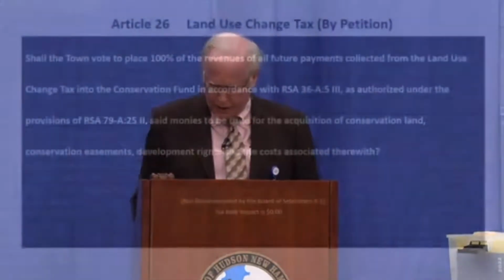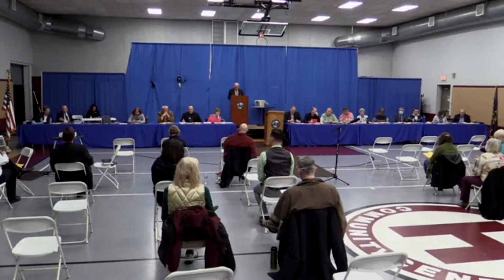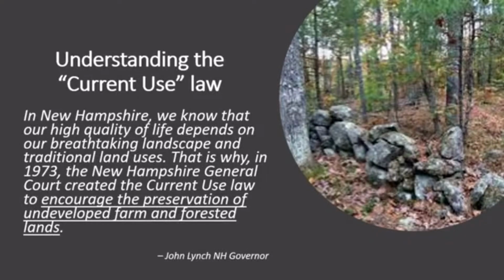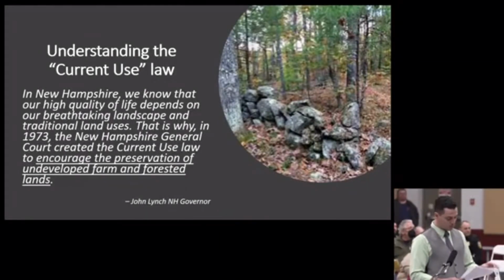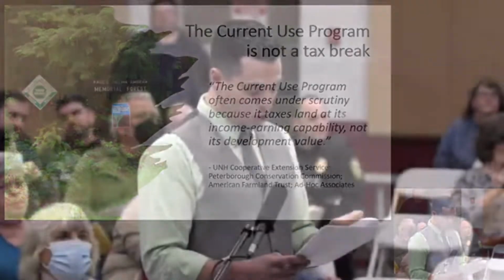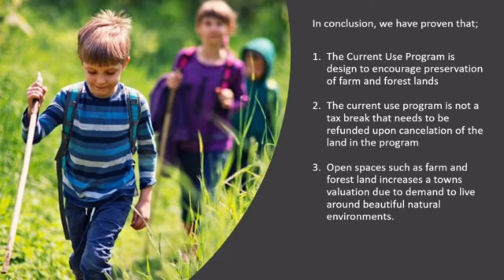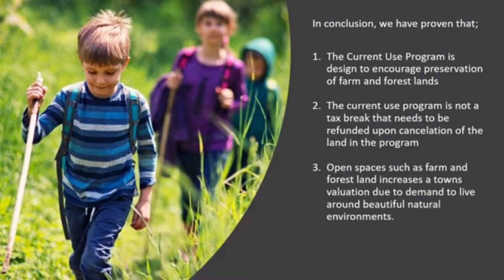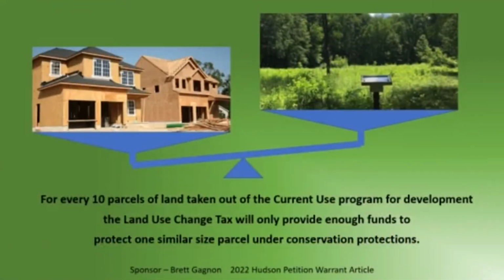Hudson NH warrant article 26 (2022) - 100% Land Use Change Tax into Conservation Commission Fund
Selectmen Brett Gagnon delivering a petition warrant article at the 2022 Hudson Nh deliberative session